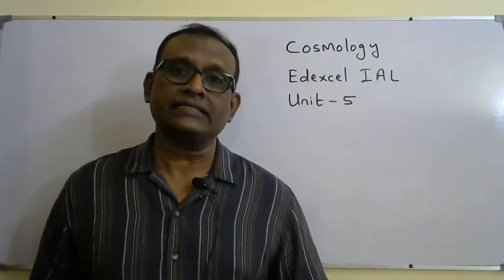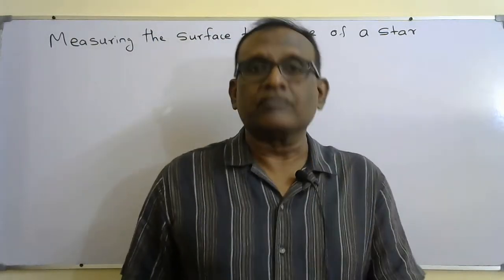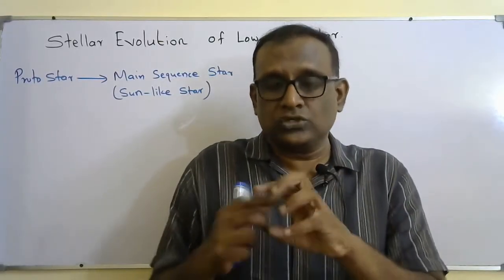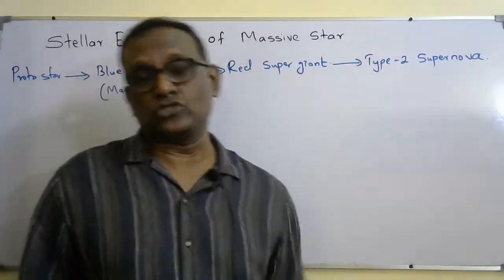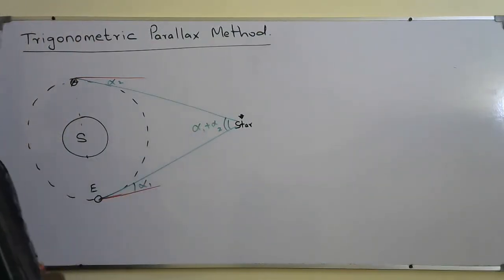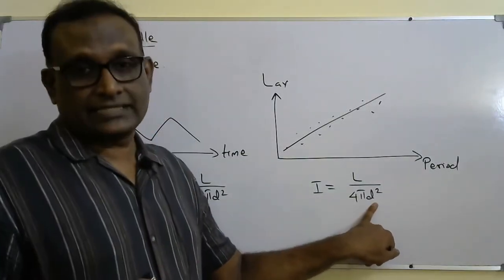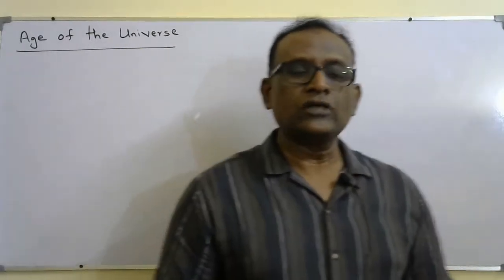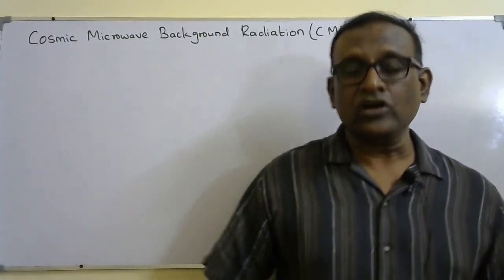Lesson on Cosmology| Astrophysics| Edexcel Physics| IAL Unit 5 WPH15/01| Dark matter| Dark Energy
0:00 Cosmology or Astrophysics Revision Lesson Edexcel IAL Unit 5 WPH15/01
0:10 Importance of Cosmology
6:01 Black-body and Stefan Boltzmann Law
9:02 Wien's Law
16:18 Question on Stefan Boltzmann and Wien's Law
18:24 Measuring the surface temperature of a star
22:14 Main sequence star and star classes
29:50 Star Classes-classification
31:16 Mass of a star and its lifetime in the main sequence
33:35 Stellar Evolution
35:20 Stellar evolution of low-mass star
51:32 Stellar evolution of massive star
59:40 Hertzsprung Russel Diagram HR
1:03:26 Units in Astronomical Distances
1:03:59 Astronomical Unit AU
1:04:51 Lightyear
1:06:53 Parallax second or parsec
1:11:48 Measuring the distance of a star or galaxy
1:12:53 Trigonometry Parallax method
1:21:53 Spectroscopic Parallax Method
1:27:52 Standard Candle
1:32:10 Cepheid Variable as Standard Candle
1:40:40 Doppler Effect and Hubble's Law
1:52:30 Question on Doppler Effect and Hubble's Law
1:55:31 Age of the universe - Estimation
2:01:55 Dark matter
2:08:25 Dark Energy
2:10:08 Are Dark energy and Dark matter equivalent to each other?
2:11:23 Cosmic Microwave Background Radiation CMBR